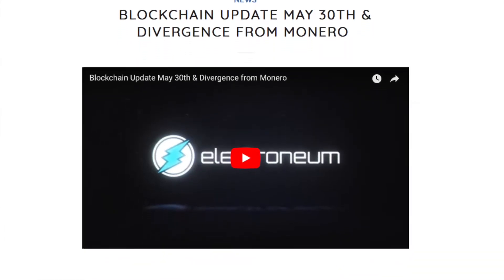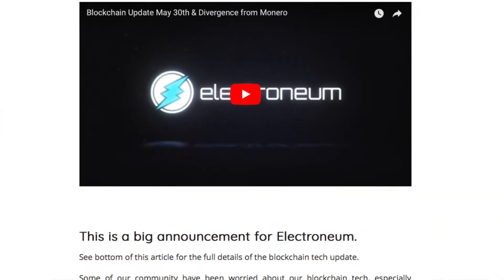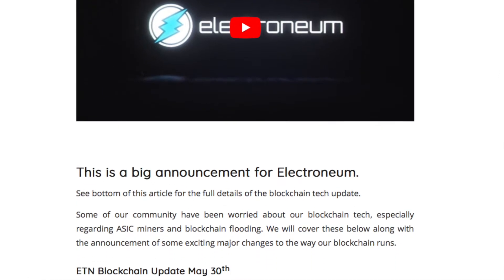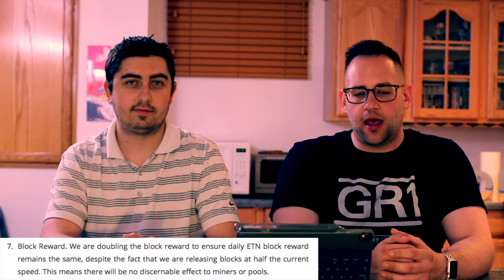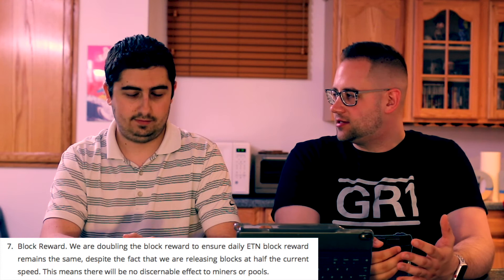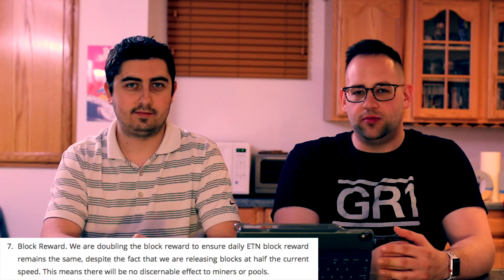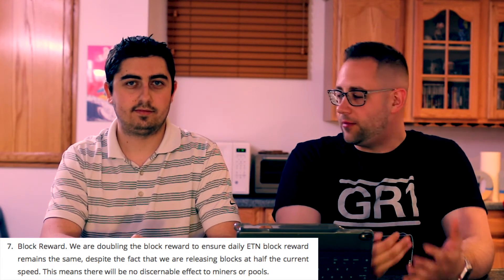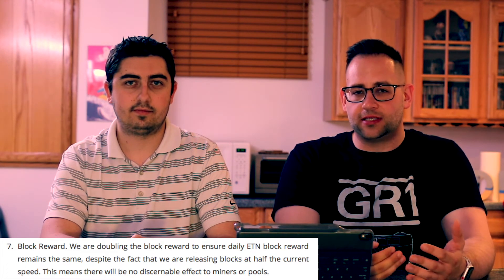Electroneum Hard Fork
A look at the upcoming hard fork of Electroneum on May 30th.

Electroneum is set to upgrade its blockchain on May 30th to include ASIC resistance in its POW algorithm. This is being touted as the Anti-ASIC fork. The update also includes a whole host of other changes ranging from large to small. Some of the updates include a change to the block mining time as well as an increase to the fees on the ETN network. This fee increase will be significant in order to thwart blockchain flooding. This update will also take the Electroneum blockchain further away from the Monero codebase as it will suspend some of the privacy features in order to make transactions faster.